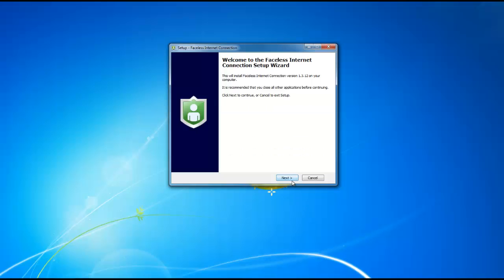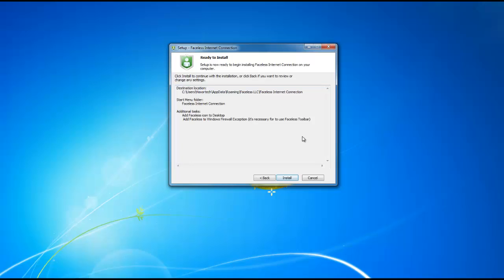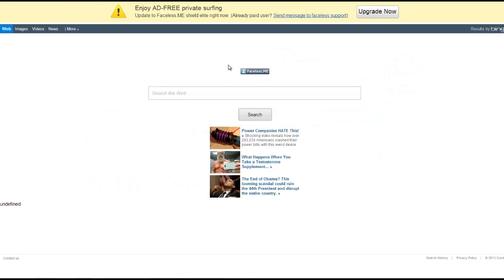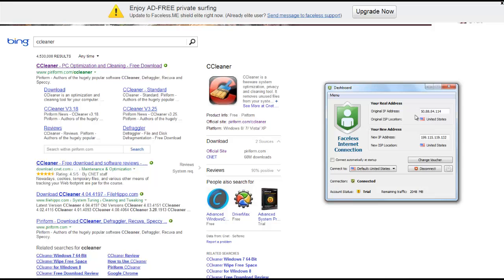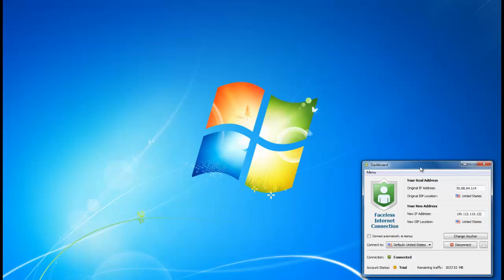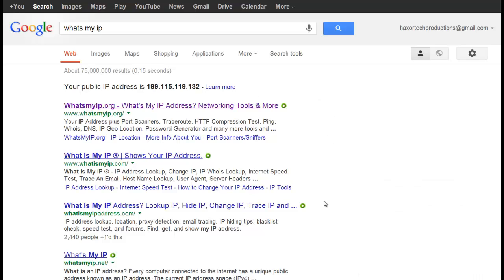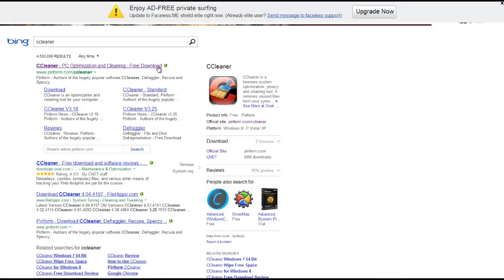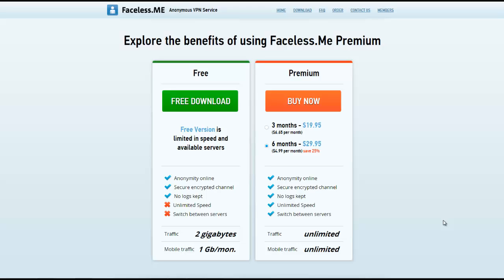Hide My IP Address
Why is it important to hide your IP? Hide your real IP address from websites you VPN. You ask yourself: how to hide my IP and surf anonymously? Here's a solution - a VPN connection that keeps no logs.

Faceless.Me is available for download on Windows, Mac, Android and iPhones. Currently, there are two versions of Faceless.me: one, free advertising-supported VPN; two, a premium version that offers super excellent internet access and security.

This hide my IP address video will help you to set up your own private VPN tunnel.